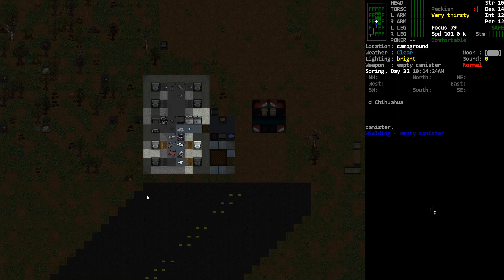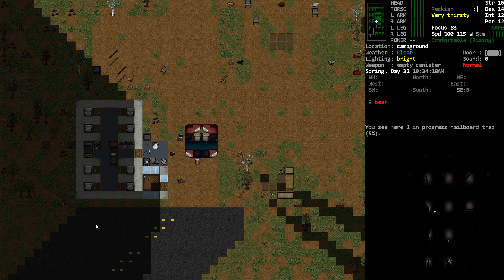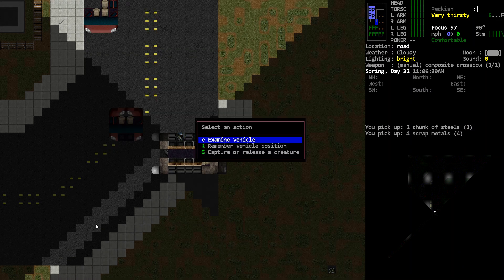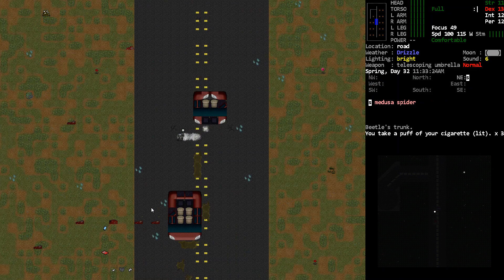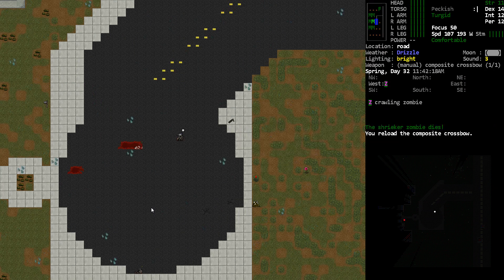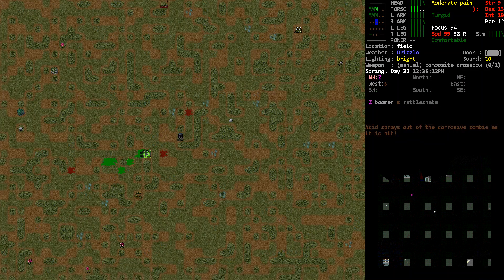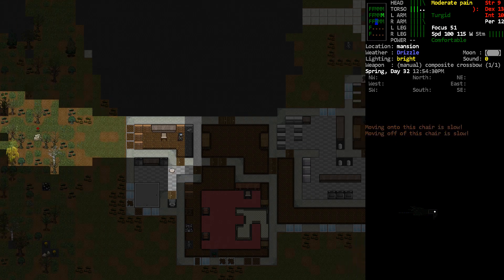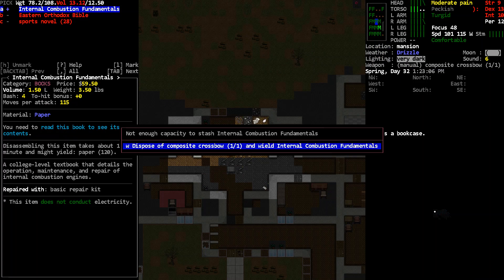Double Crossbow - [Nosh] Cataclysm Dark Days Ahead - Episode 10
We clear out the ground level of the mansion with gear that we have. Get good loot but it could have gone better.